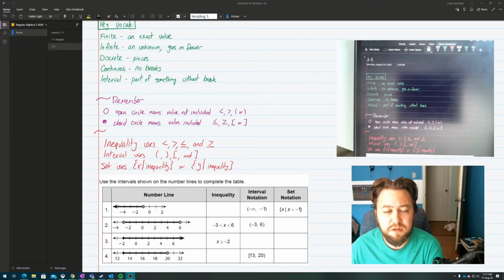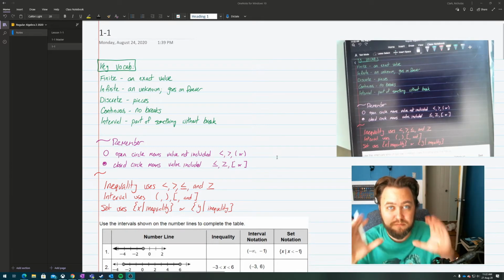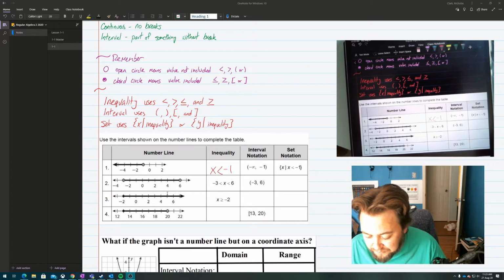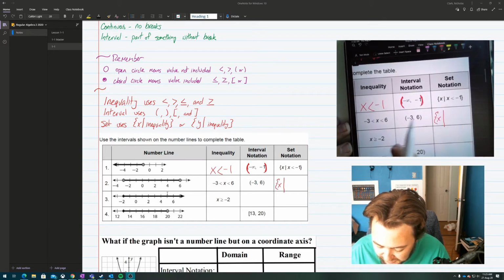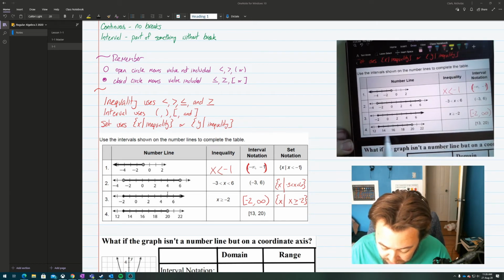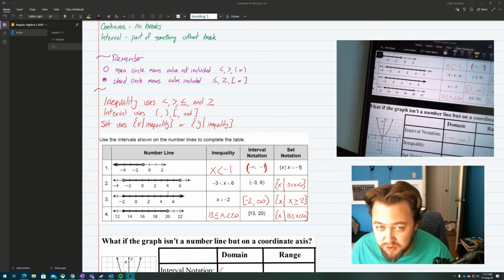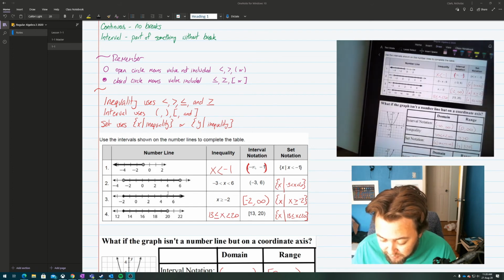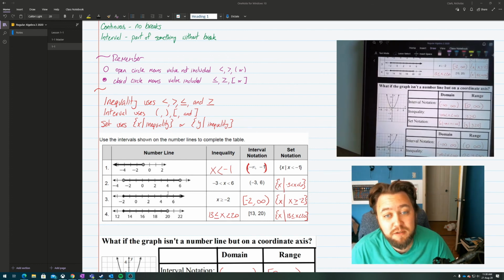A2: 1-1 Domain and Range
Domain and range in inequality, interval, and set notation